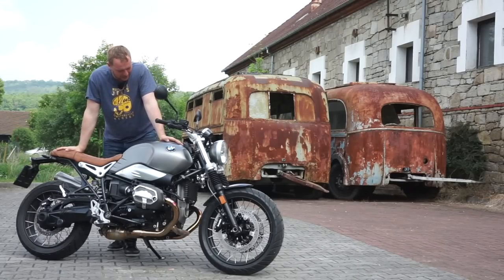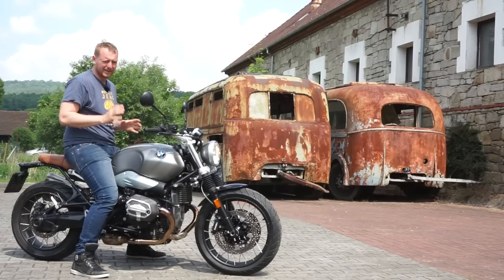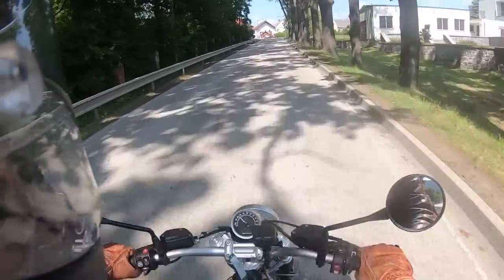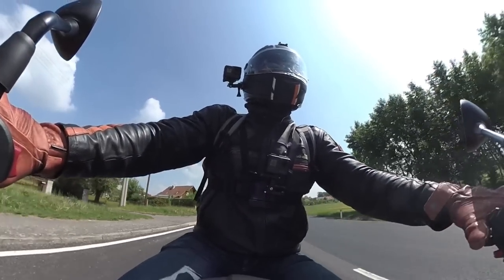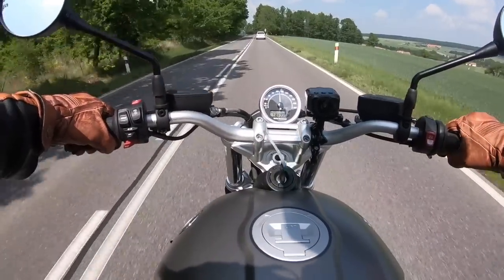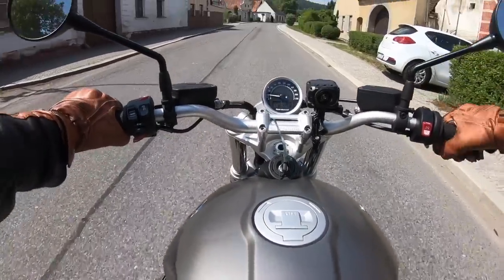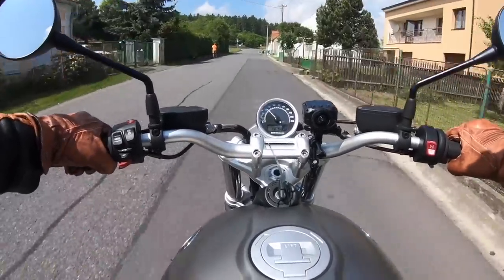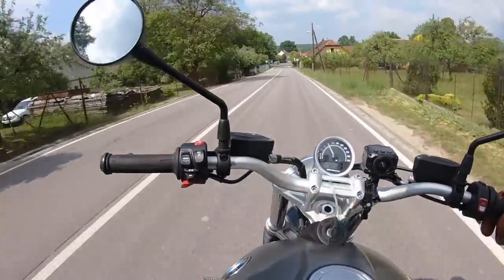BMW R NineT Scrambler Review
This is my honest review of BMW R NineT Scrambler which I recorded in the Czech republic.

It is an amazing motorcycle which I have been comparing for a few days with the Ducati Scrambler Special 1100.

In the end I kind of felt that for the similar amount of money you will get "more motorcycle" if you choose BMW. It grabs more attention of people, it is significantly faster, the design is just superb and the engine will be bullet-proof. Great!

• Track Info:
Title: Garage
Artist: Topher Mohr and Alex Elena
Genre: Rock
Mood: Dark